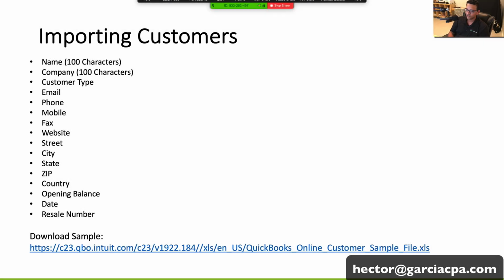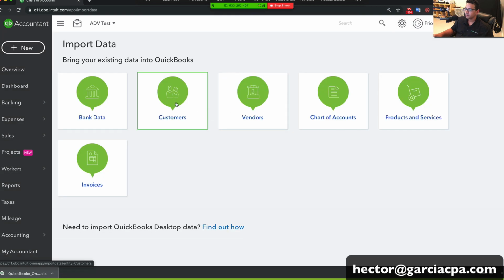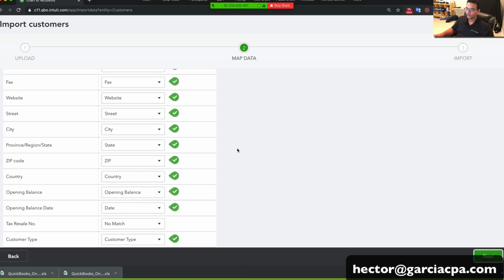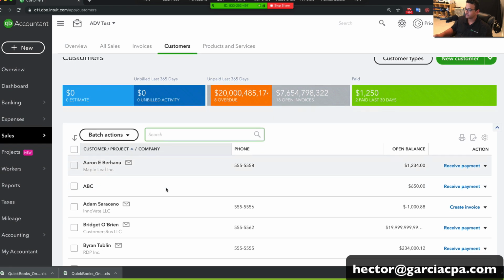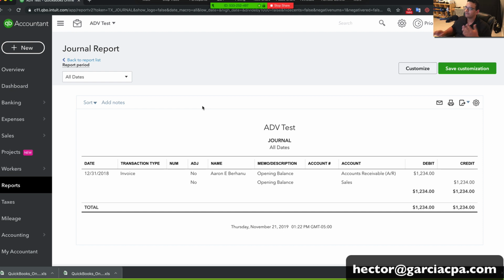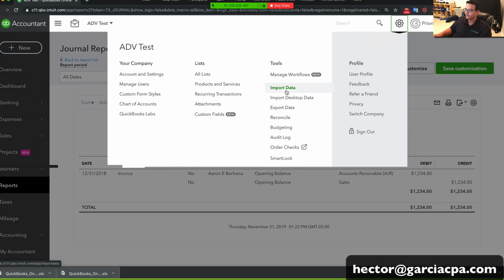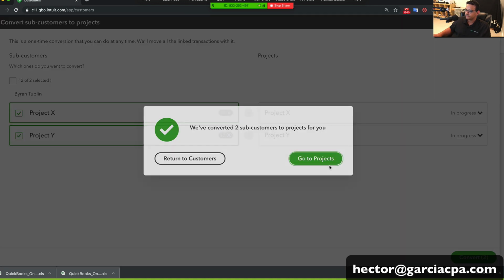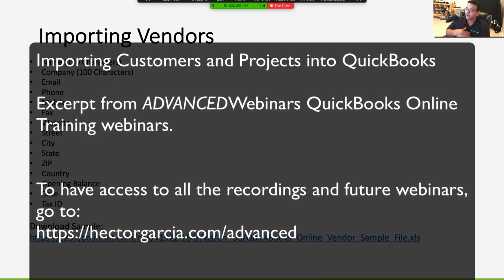Importing Customers and Projects into QuickBooks Online from Excel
Exceprt from my Advanced Webinars series.  For full access to all recordings and future episodes, go to: